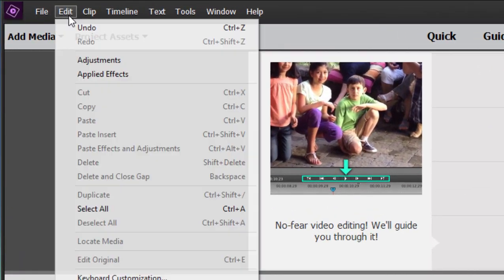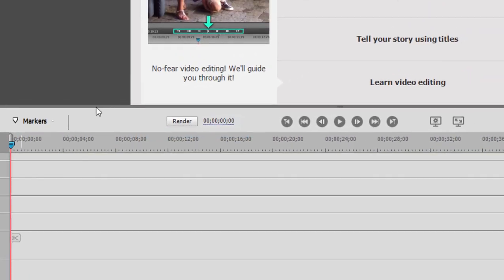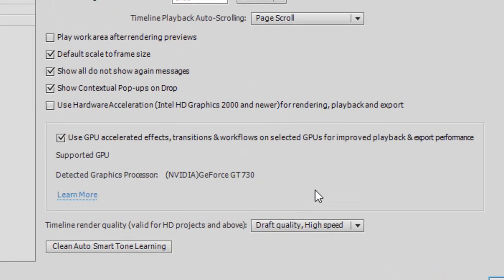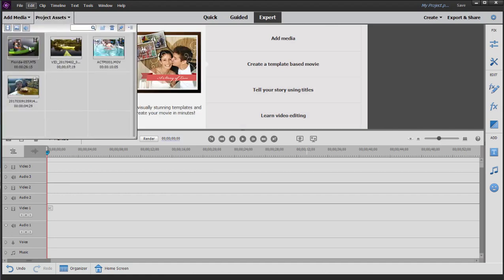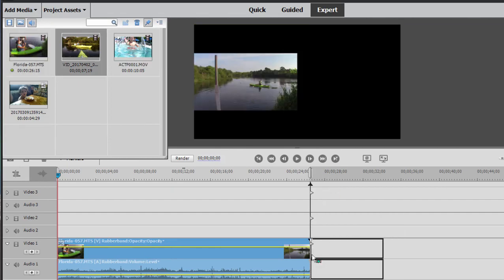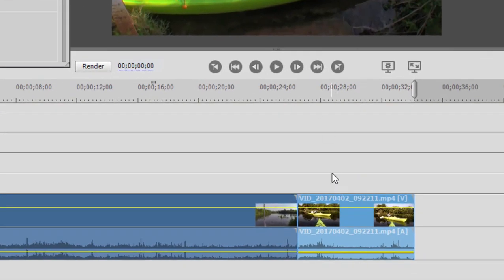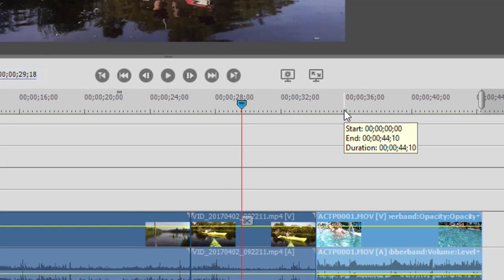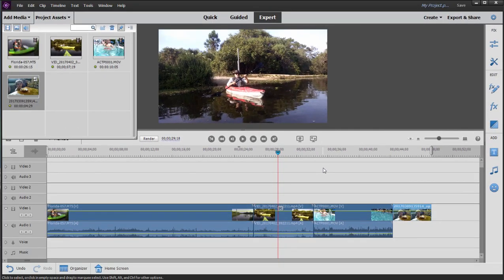GPU-accelerated effects on the timeline in Premiere Elements 2021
A demo of the GPU-accelerated timeline feature in version 2021.